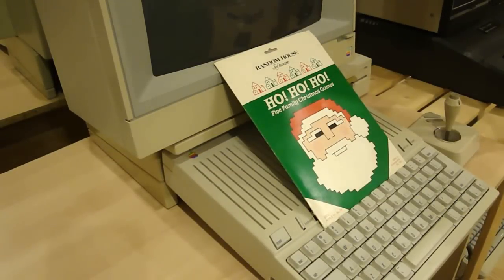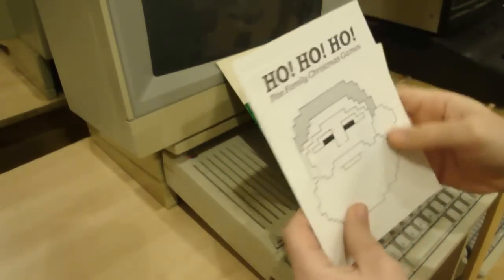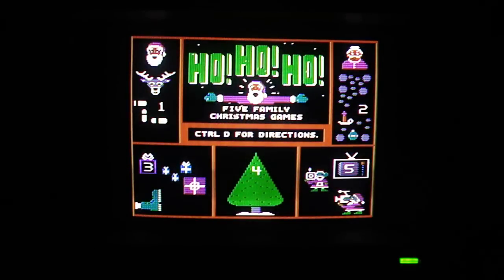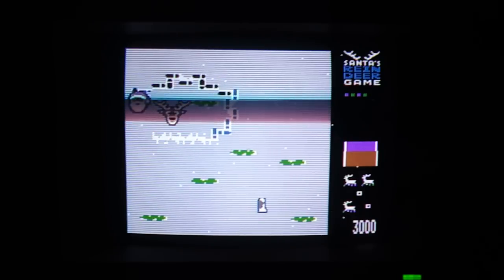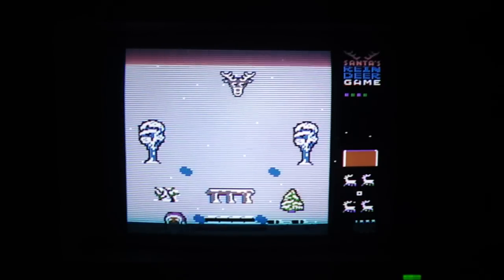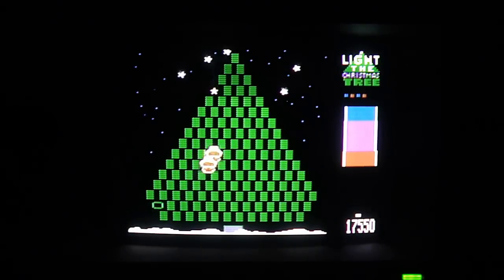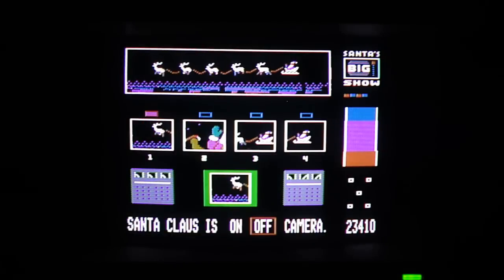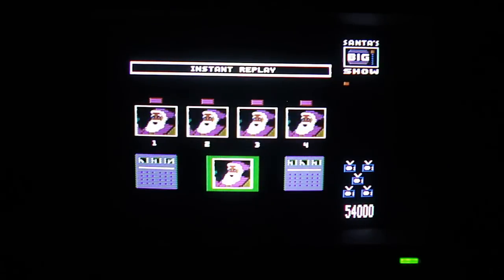Ho! Ho! Ho! Game Review (Apple II)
A Christmas game for the Apple II computer?  Yes, it's true!